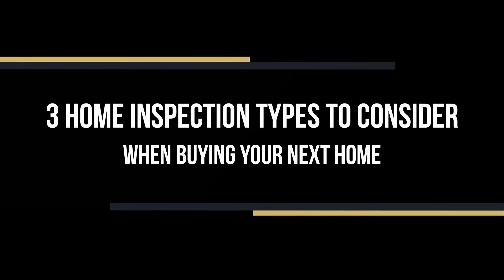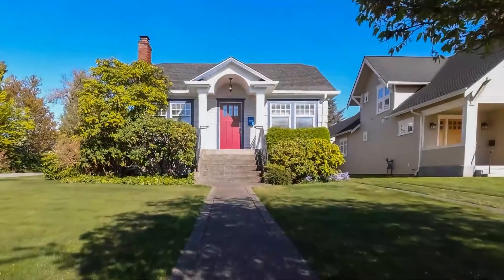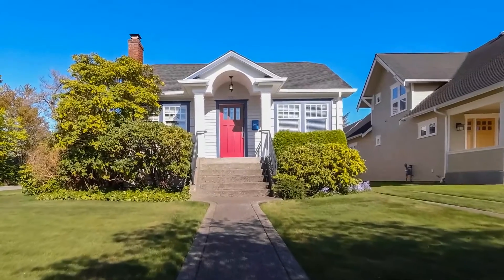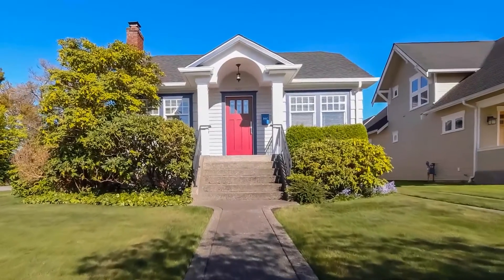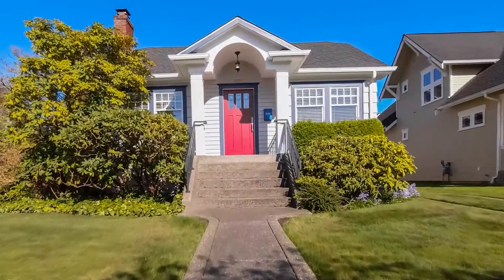3 Home Inspection Types to Consider When Buying Your Next Home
3 Home Inspection Types to Consider When Buying Your Next Home. In this video we go over a couple home inspection types you might want to consider when in the process of buying your next home.

Remember, ever home is different and you should consult with your trusted Home Inspector professional to determine what inspections you should conduct on the property you are buying.

Get a FREE analysis of your home! Find out your home value, home equity, refinance and mortgage reduction and much more!-

Shop for your next home-
TheAlpineGroup.net